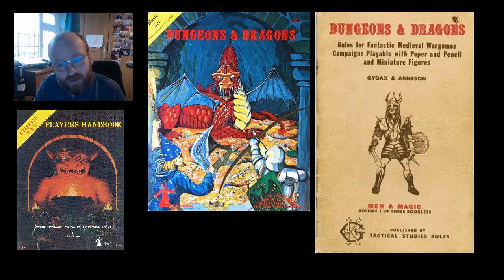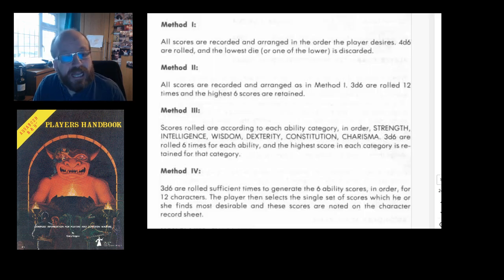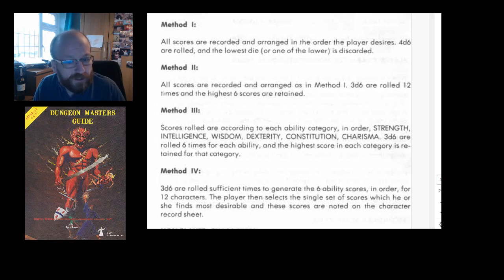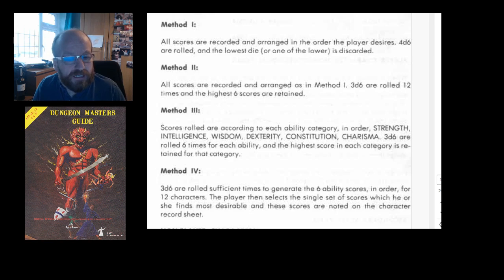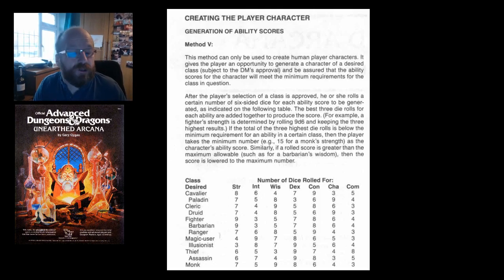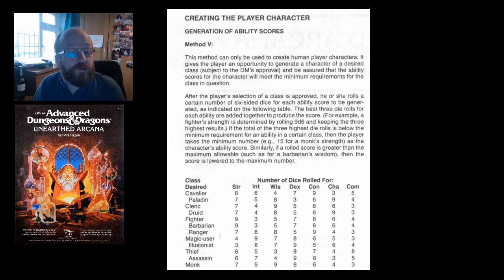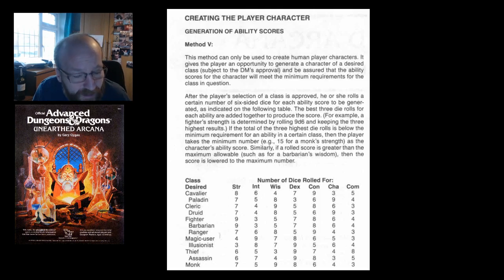When AD&D Jumped The Shark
.and cleared that Great White by a comfortable margin.

MERCH!!